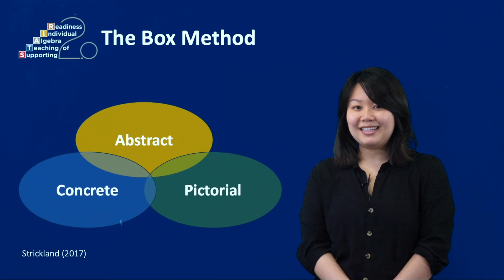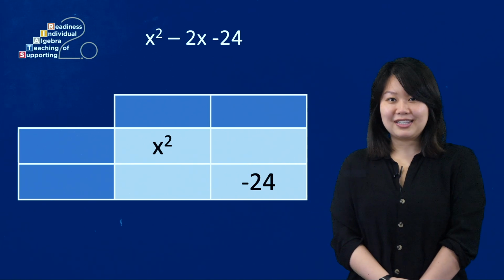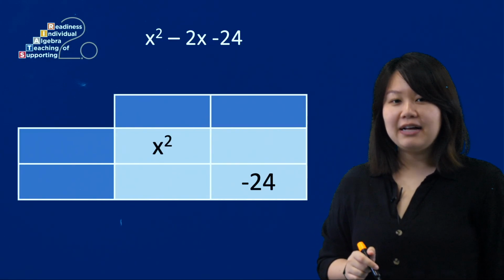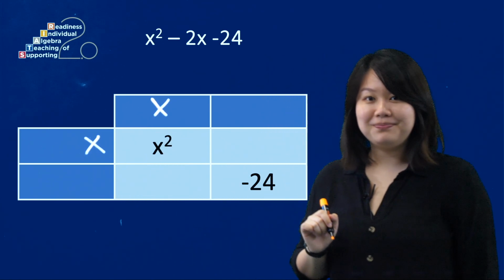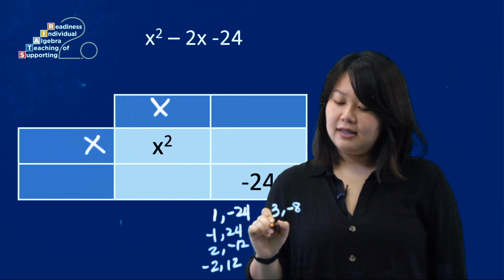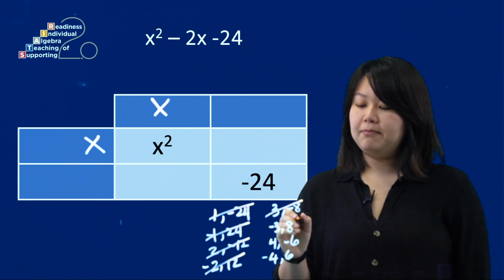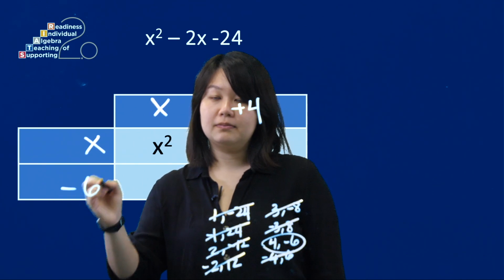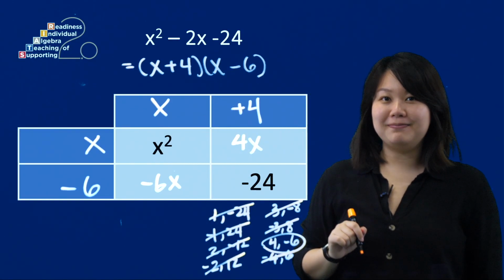Factoring Quadratic Expressions 3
Factoring Quadratic Expressions: The Box Method